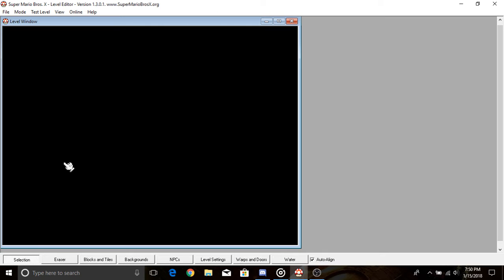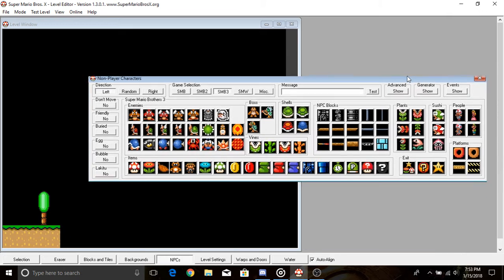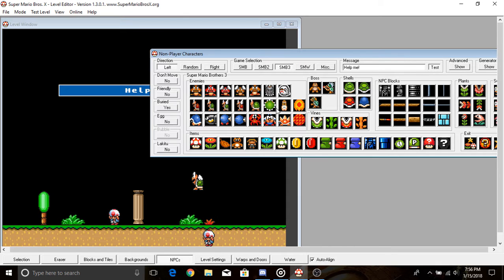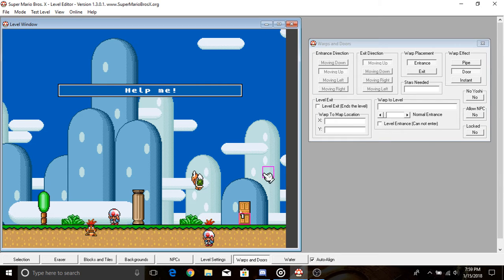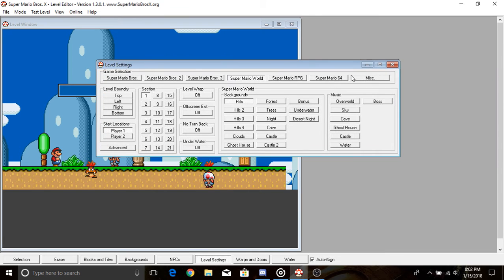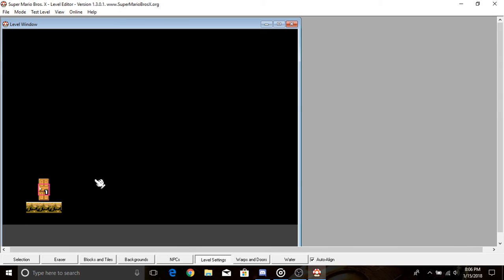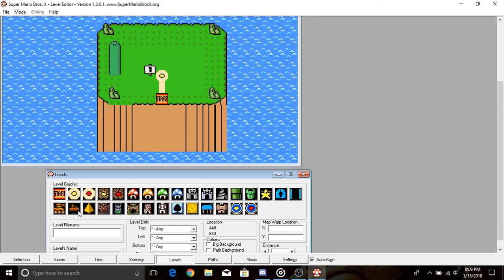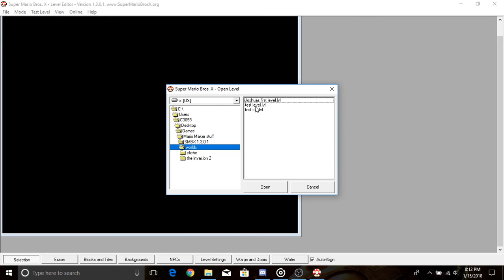How to Create/edit levels in Super Mario Bros X (OLD)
You can download it there if you do not own it already!

For those who are viewing my old videos. My website no longer exists